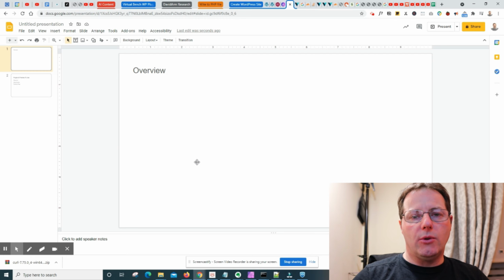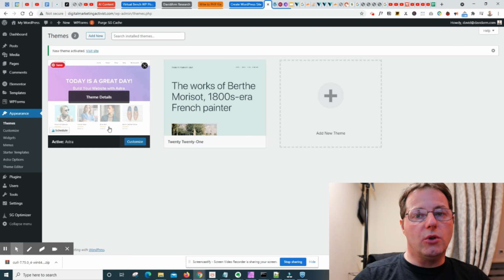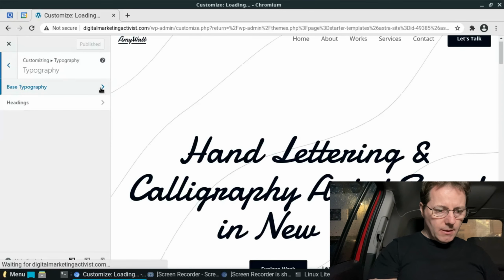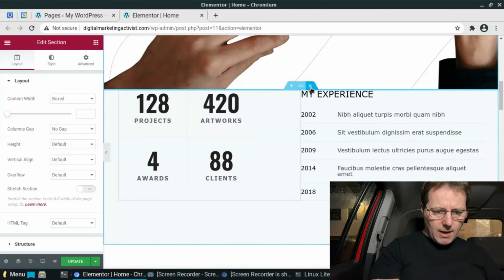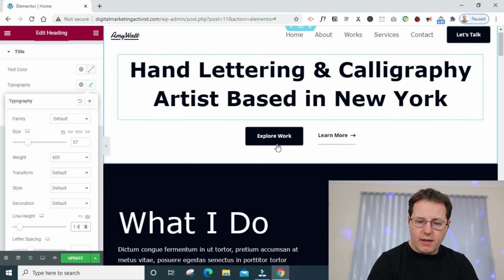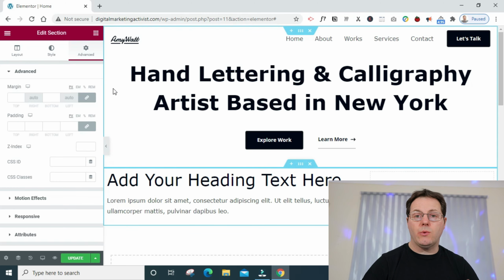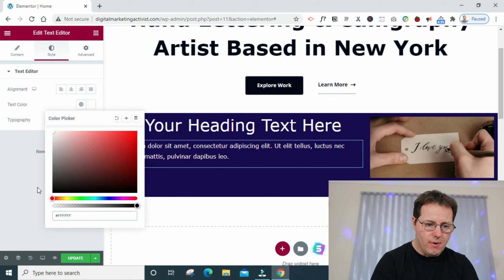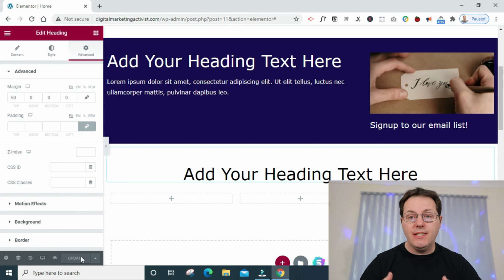How To Build a Business Website With Wordpress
How to build a business website with WordPress using drag and drop.

Building a website for your business is one of the most important things you can do to establish yourself as an expert in your field and a leading member of the local community. WordPress is one of the easiest and best Content Management Systems (CMSs) on the market, which makes it perfect for building a website. In this video, I'll show you how to design your business website using WordPress!

As a content creator, you may have heard of WordPress but not known where to start. Building a blog with WordPress allows you to experience the latest in blogging software which has been powering over 76 million websites. You can easily build and maintain your own website using WordPress’ beautiful themes and plugins. It’s an effective, user-friendly system that is perfect for someone just starting out in the blogging world.

WordPress is a free open-source content management system (CMS) with an immense range of possibilities. It is the top CMS and it powers some of the biggest site on the internet. A large number of plugins are available for WordPress, which provide solutions to many different needs. WordPress is customizable, so you can have a blog that feels exactly like your own.

Now you know how to style your WordPress site...

Any questions, post then in the comments box, also gives me content ideas for new videos, could your question be my next feature?

David